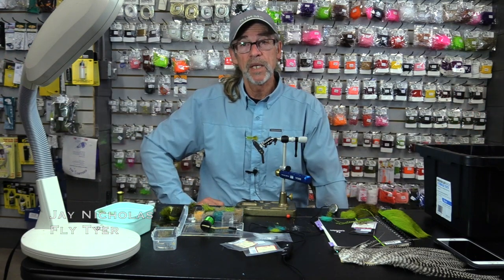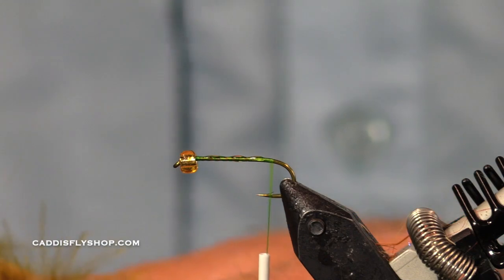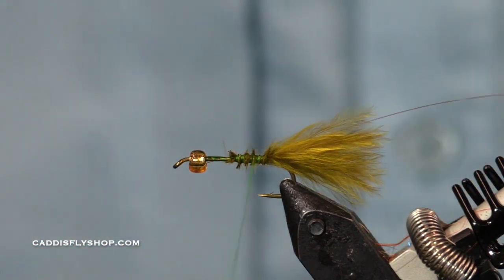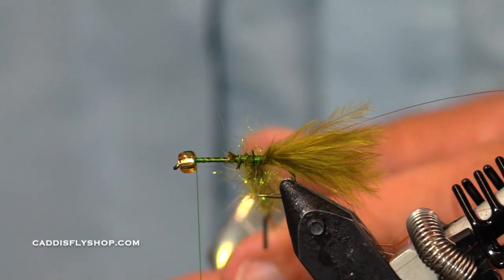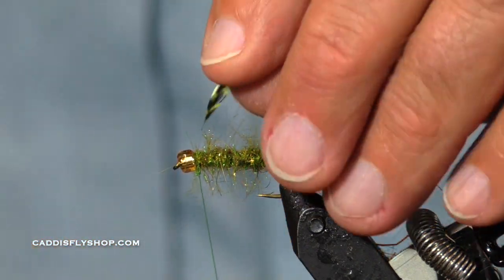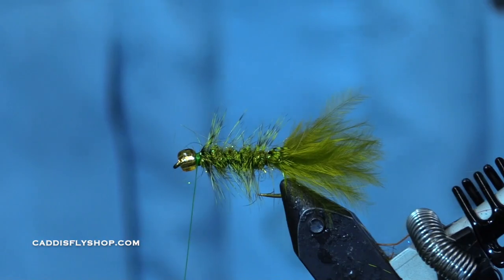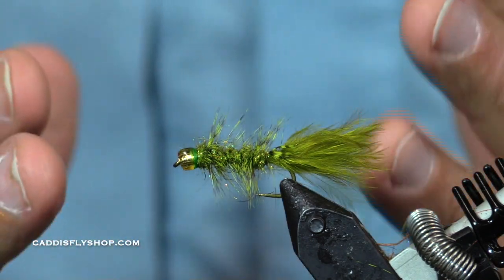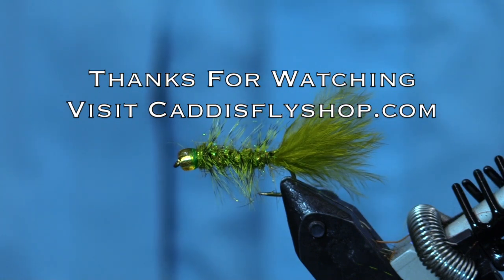Jay's Olive Glass Bead Damsel Fly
Author and fly tyer, Jay Nicholas stopped by the shop to tie an Olive Glass Bead Damsel Fly.

In the spring and summer when the lakes fish best, damsel flies can be a rich and plentiful food source for trout and other still water species.  In different colors such as olive, blue, and green you can easily adapt this fly to match your specific hatch.

Much like a Wooly Bugger, this fly uses a palmered hackle and a counter wrapped wire.  Using a glass bead instead of brass or tungsten allows the fly to sink slower giving you more control in shallower depths (4-6ft.) where you'd most likely be fishing these flies.

Happy tying!